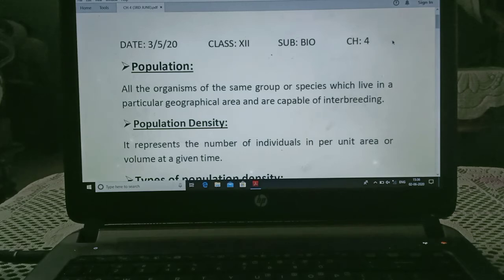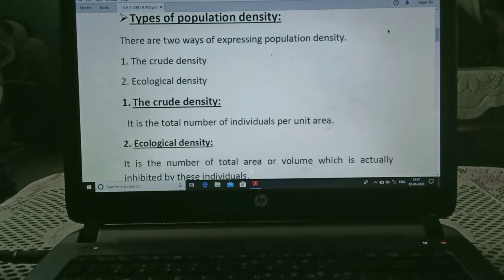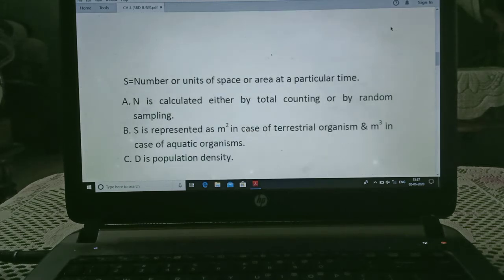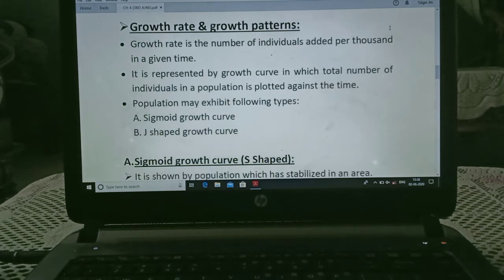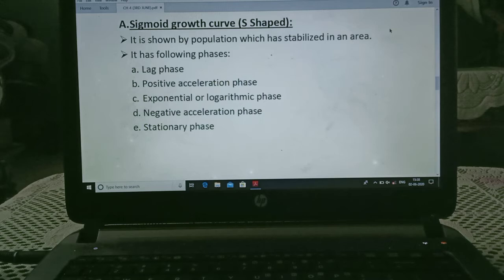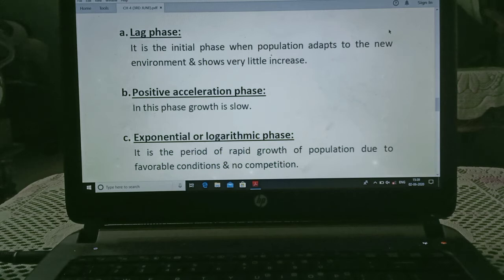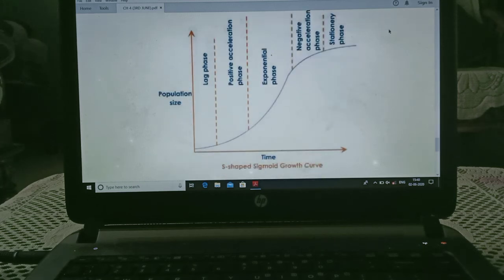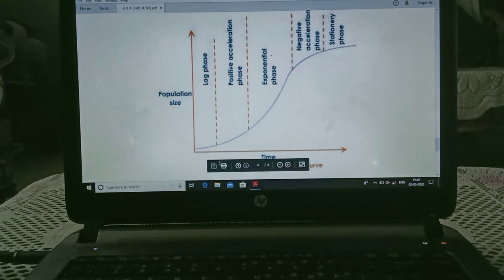Std - 12 (ENG) Sub - Biology, Ch - 4. Population & Sigmoid Growth Curve by Renu Menghrajani.